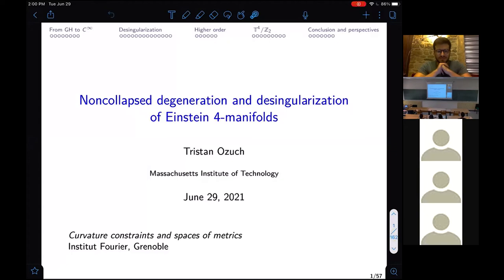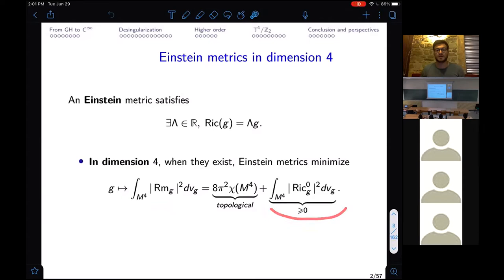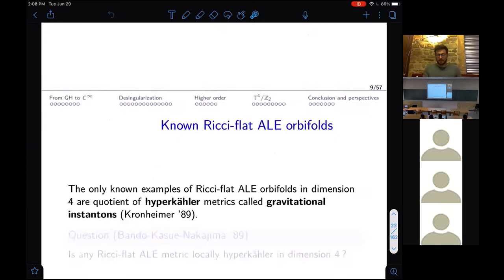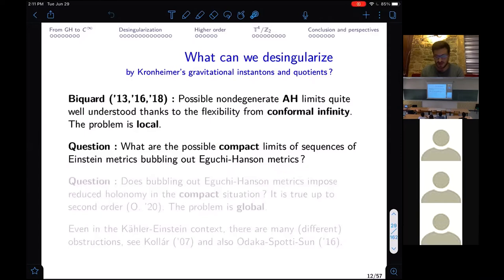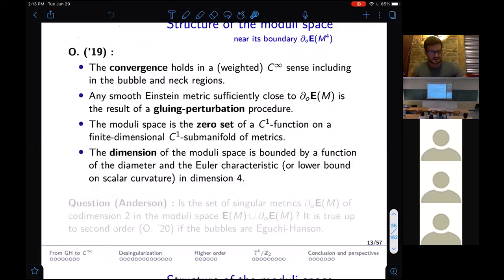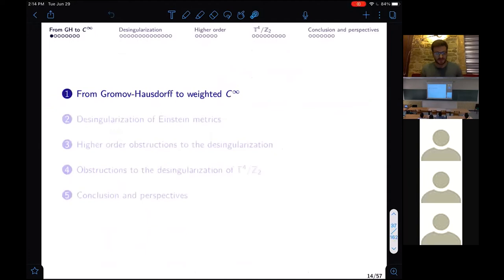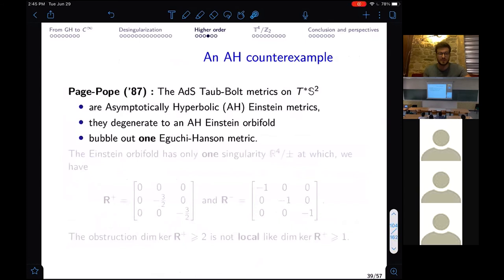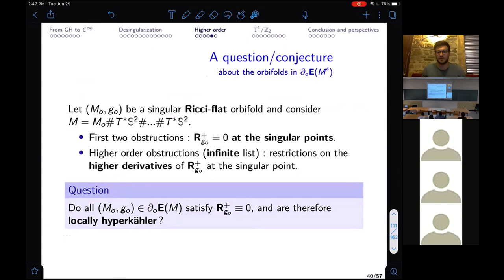T. Ozuch - Noncollapsed degeneration and desingularization of Einstein 4-manifolds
We study the noncollapsed singularity formation of Einstein 4-manifolds. We prove that any smooth Einstein 4-manifold close to a singular one in a mere Gromov-Hausdorff (GH) sense is the result of a gluing-perturbation procedure that we develop. This sheds light on the structure of the moduli space of Einstein 4-manifolds near its boundary and lets us show that spherical and hyperbolic orbifolds (which are synthetic Einstein spaces) cannot be GH-approximated by smooth Einstein metrics. New obstructions specific to the compact situation moreover raise the question of whether or not a sequence of Einstein 4-manifolds degenerating while bubbling out gravitational instantons has to be Kähler-Einstein.